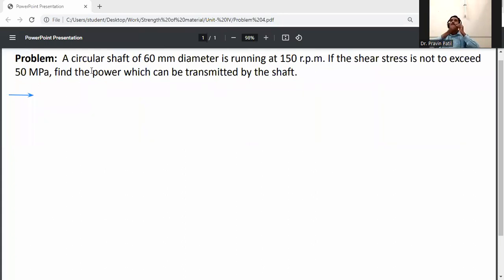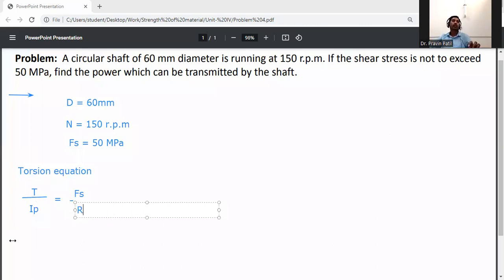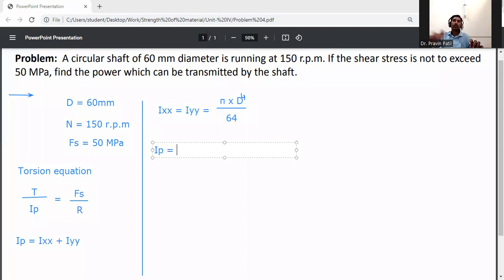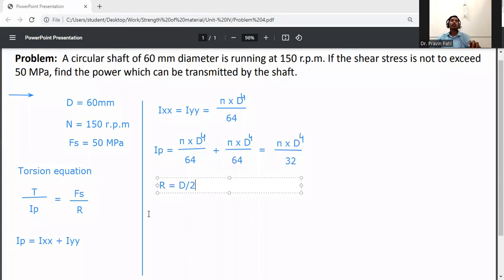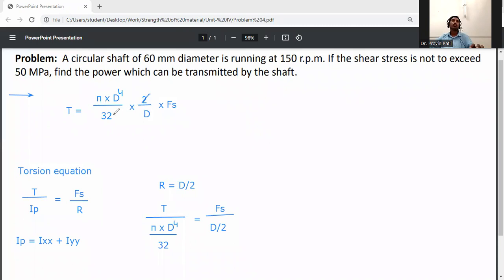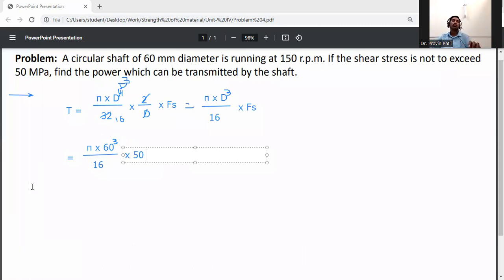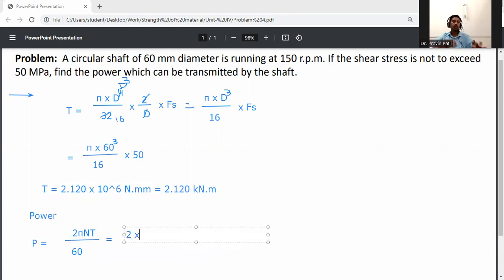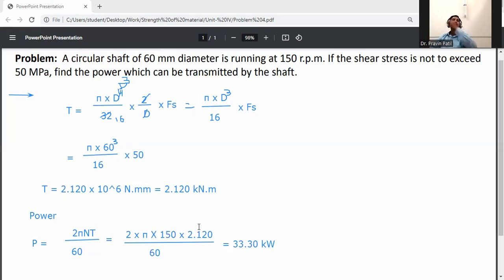Problem on Torsion/ power which can be transmitted by the shaft/ Strength of Materials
A circular shaft of 60 mm diameter is running at 150 r.p.m. If the shear stress is not to exceed 50 MPa, find the power which can be transmitted by the shaft.